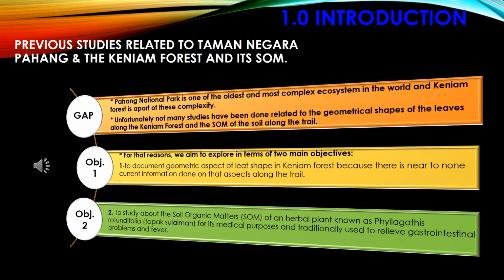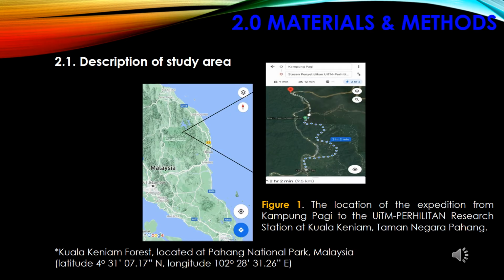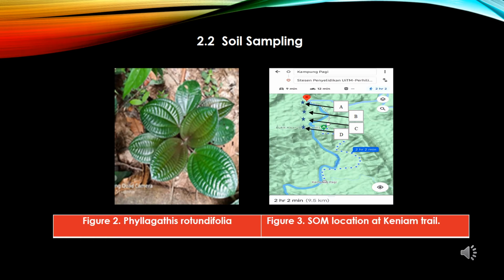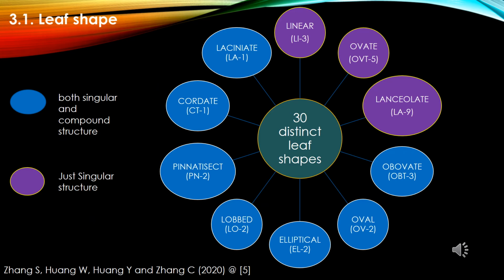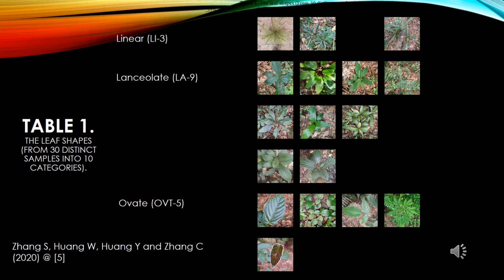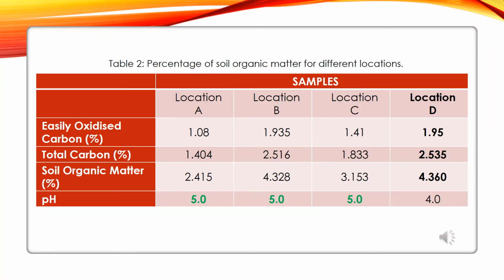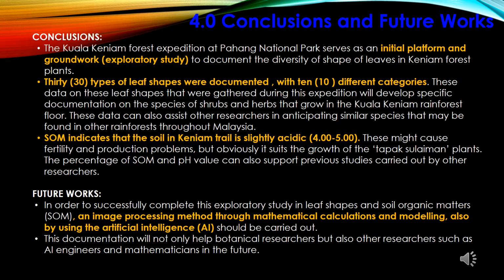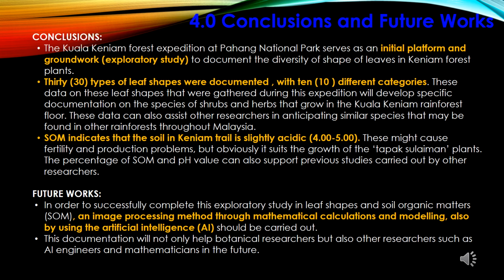20211022_iBIOSDG2021_PaperID15 (drnhar)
*Conf. paper presentation (iBIOSDG 2021- NOV.23-24, 2021)
*Presenter: Dr Nor Hanim Abd Rahman
*My team members: Marina, Noor 'Aina, Mawardi, Mohd Syafiq and Wan Zarina (UiTMCPP)